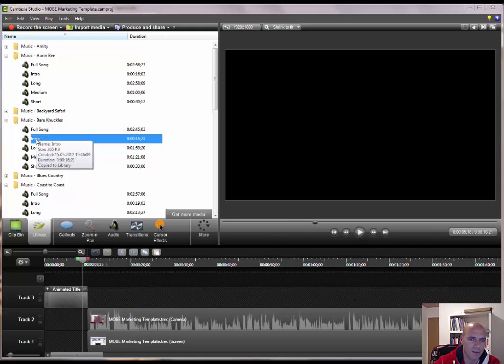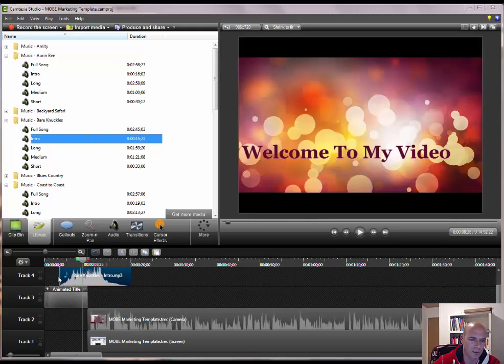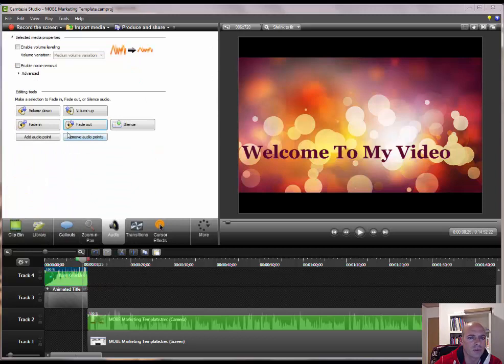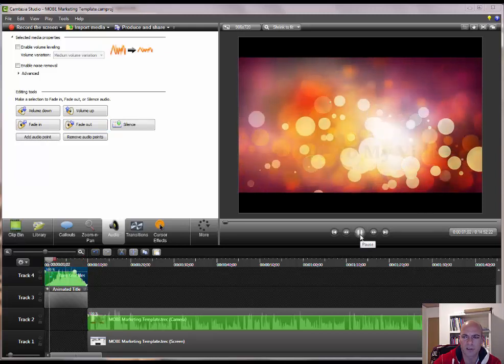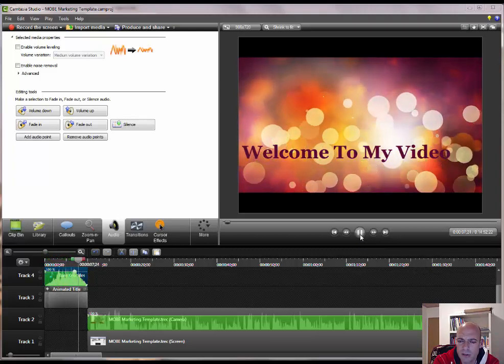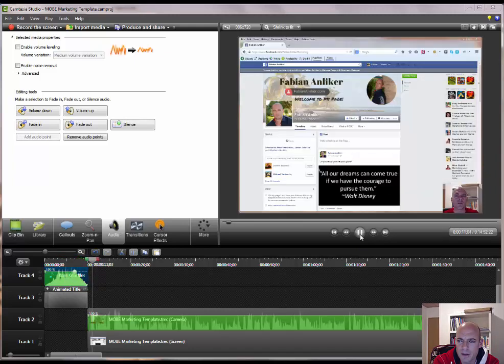How to Create an Intro for your Videos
In this video I will show you how you can create a nice intro for your videos in Camtasia.